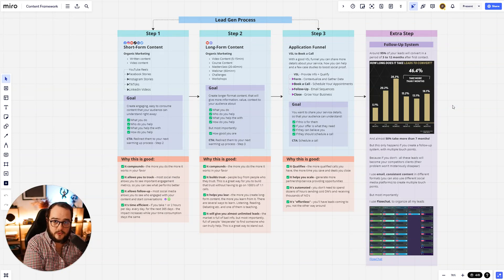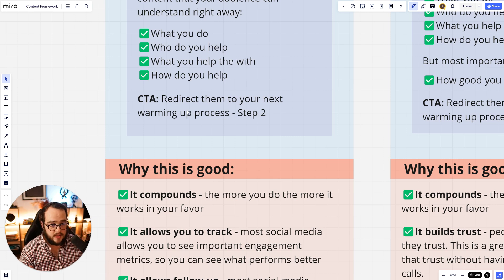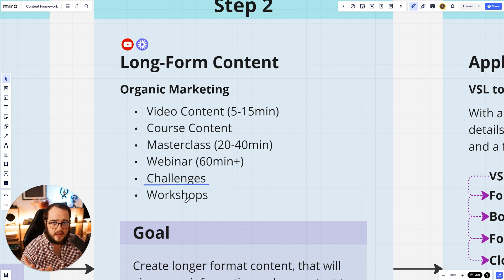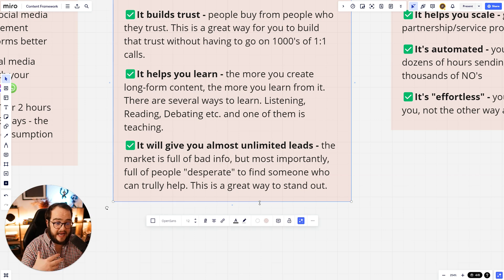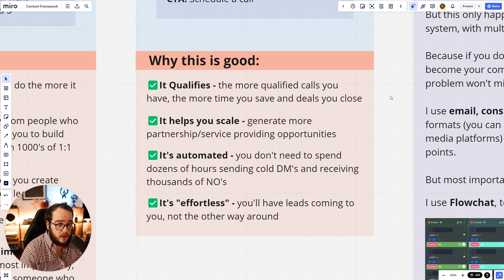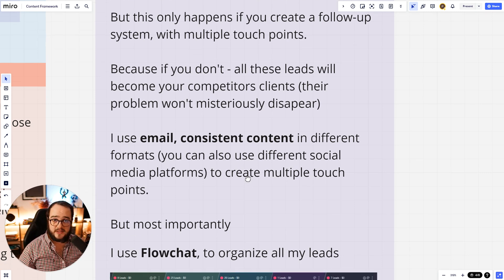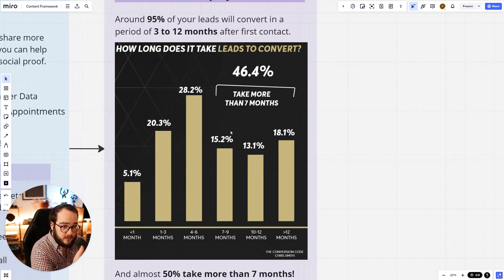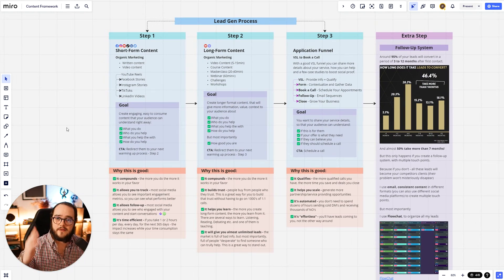How To Get (Almost) Unlimited Leads With a Scalable Lead Generation System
In this video I share how you can replicate my lead generation system that has allowed me to grow my business consistently.

Time:
00:25 - Step 1 Short Form
04:19 - Step 2 Long Form
09:15 - Step 3 Application Funnel
11:50 - Extra Step - Follow Up System
15:12 - Manage all your leads

If you have any questions, drop a comment or join my FREE facebook group: